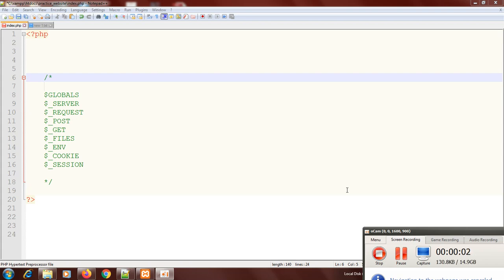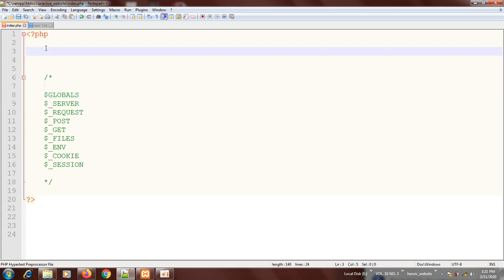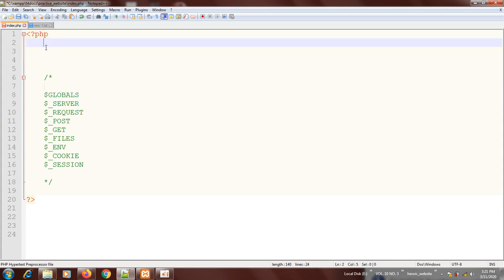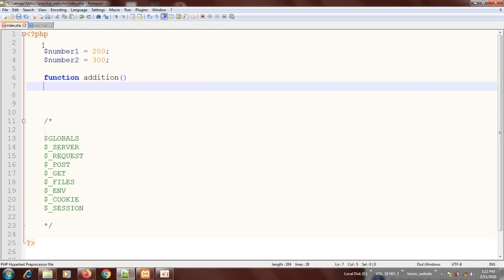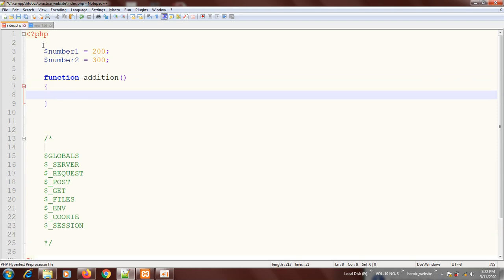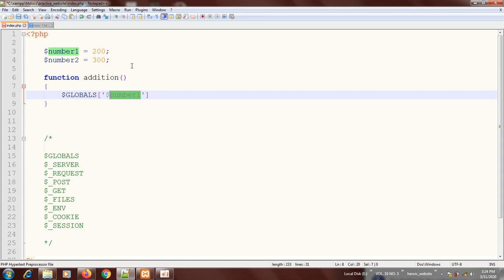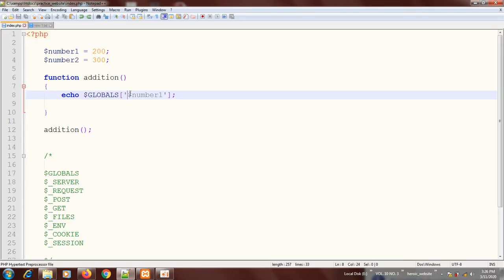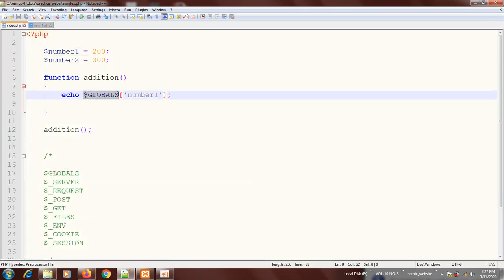42. PHP TUTORIAL - $_GLOBALS